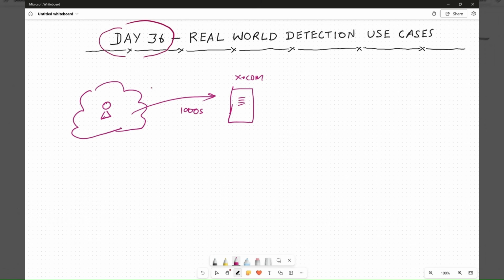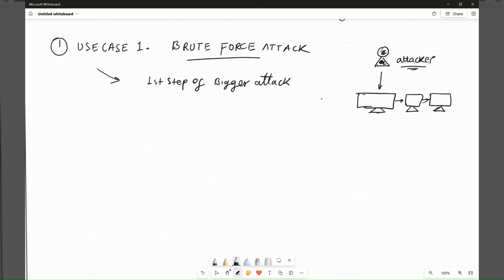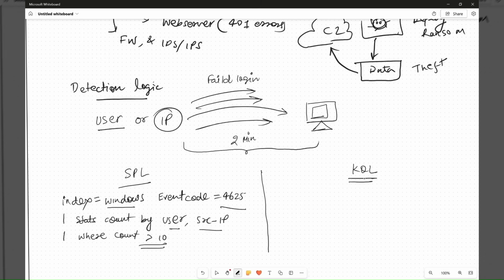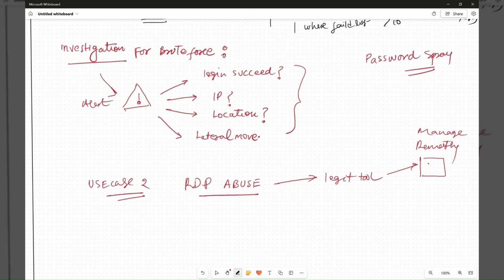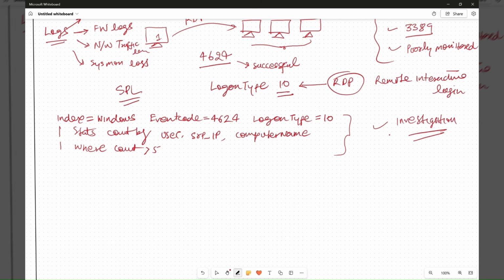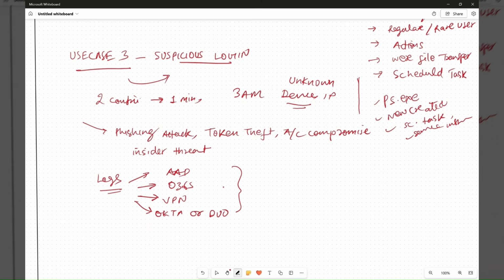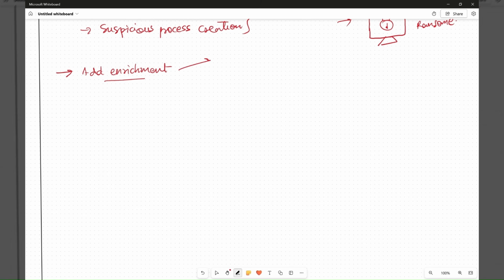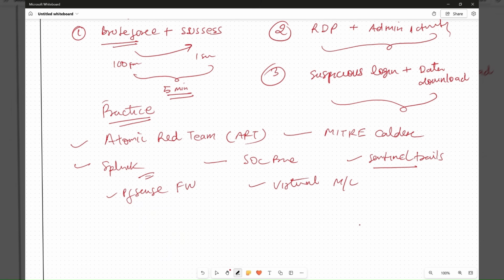Day 36 | How SOC Analysts Detect Brute Force & RDP Attacks | SOC Detection Like a Pro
Welcome to Day 36 of the 100 Days SOC Analyst Learning Challenge.

In this video we explore three critical real-world SOC detection use cases every blue teamer should understand:

• RDP Abuse
• Suspicious Login Activity

You’ll learn how security analysts detect these attacks using SIEM tools like Splunk and Microsoft Sentinel.

We will cover:

✔ What brute force attacks look like in logs
✔ Windows event IDs used in SOC investigations
✔ RDP abuse detection techniques
✔ Suspicious login detection in cloud environments
✔ Example SPL and KQL detection queries
✔ Investigation techniques used by SOC analysts
✔ Real-world attack scenarios used in ransomware campaigns

These detections are commonly used in Security Operations Centers to identify credential attacks, lateral movement, and account compromise.

If you're learning:

• SOC Analysis
• Blue Teaming
• Detection Engineering
• SIEM (Splunk / Sentinel)
• Threat Hunting

this video will help you understand how real investigations work.

Topics Covered:
Brute Force Detection
Windows Event ID 4625
Windows Event ID 4624
RDP Logon Type 10
Suspicious Login Activity
Impossible Travel Detection
Password Spraying Detection
SOC Investigation Workflow

Tools Mentioned:
Splunk
Microsoft Sentinel
Azure AD Logs
Atomic Red Team
MITRE ATT&CK

📌 Chapters:

00:00 — Real-World SOC Alerts (Intro Scenarios)
Thousands of login attempts, RDP lateral movement & impossible travel alert
01:06 — Welcome & What You’ll Learn
Overview of 3 detection use-cases
01:26 — Use Case 1: Brute Force Attack
01:31 — Use Case 2: RDP Abuse
01:39 — Use Case 3: Suspicious Login Activity

🔐 Brute Force Detection:

02:16 — What is a Brute Force Attack & Why It’s Dangerous
04:09 — Important Logs (Event ID 4625 & Others)
05:00 — Detection Logic Explained
05:17 — Splunk Detection Query
06:13 — Microsoft Sentinel (KQL) Query
07:31 — Investigation Steps (What Analysts Check)
08:16 — Password Spraying Explained

🖥️ RDP Abuse Detection

08:39 — Why Attackers Love RDP
09:37 — RDP in Ransomware Attacks
10:18 — Logs to Monitor
10:44 — Event ID 4624 Logon Type 10
11:17 — Splunk Detection Query
12:22 — SOC Investigation Checklist
13:23 — Post-Login Suspicious Activities

🌍 Suspicious Login Activity

13:52 — Impossible Travel & Weird Logins
14:36 — Phishing & Token Theft Indicators
15:01 — Important Cloud Logs (AAD, O365, VPN)
15:21 — Detection Use Cases
16:02 — Investigation Workflow

🧠 Real-World Attack Chain & Detection Engineering

16:30 — Full Attack Timeline (Scan → Ransomware)
17:45 — How SOC Stops the Attack Early
18:11 — Detection Enrichment (GeoIP, Threat Intel, UEBA)
19:05 — Correlation: Brute Force + Success
19:33 — Correlation: RDP + Admin Activity
20:01 — Correlation: Suspicious Login + Data Download
20:27 — Practice Tools (ART, Caldera, SOC Prime)
20:58 — Build Your Home SOC Lab
21:20 — Final Advice for SOC Analysts

Follow the full 100 Days SOC series to level up your cybersecurity skills.

SOC Analysis
Blue Team Operations
Threat Detection
Cybersecurity Labs
SIEM Queries
Threat Hunting

Stay vigilant and keep those logs hot.